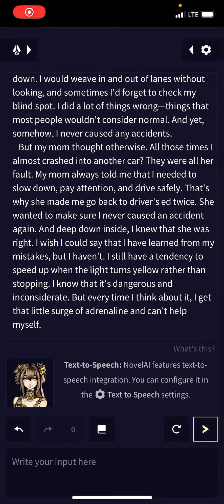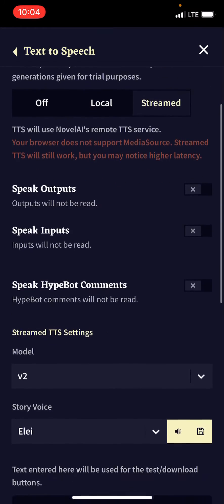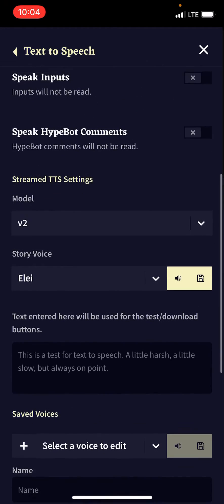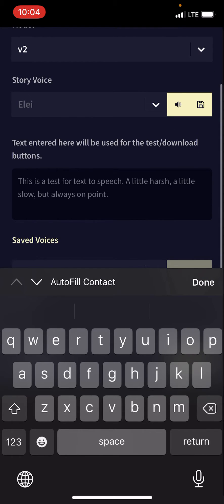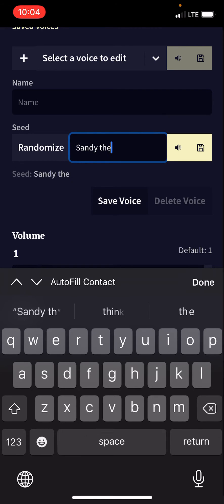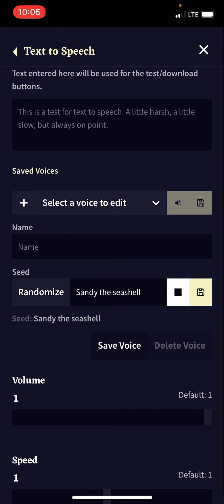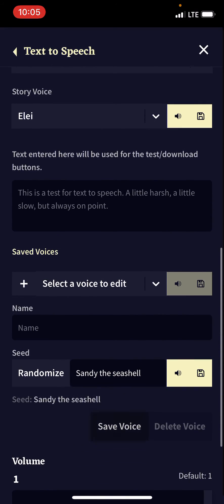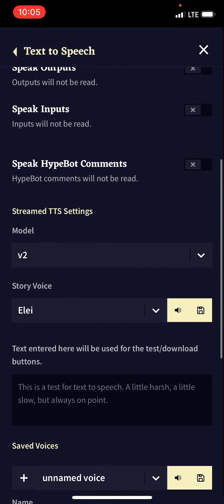Novelai TTS Tutorial - Text-To-Speech Synthesizer for novelai